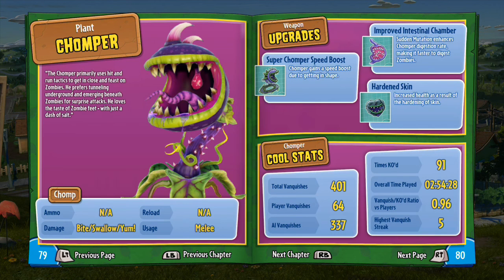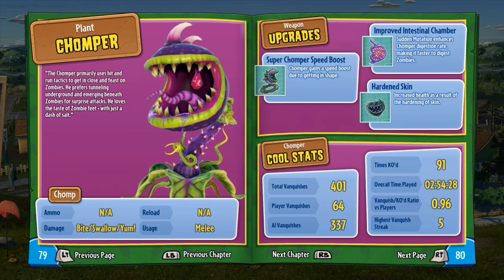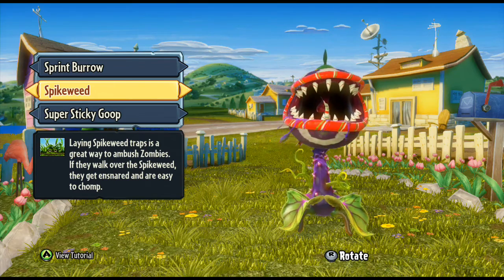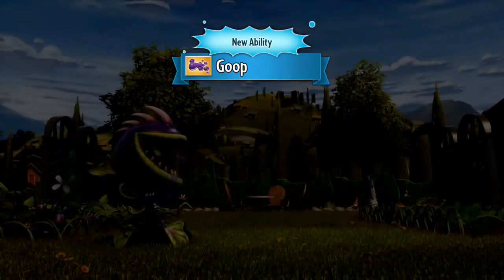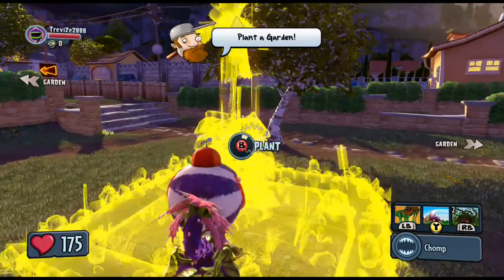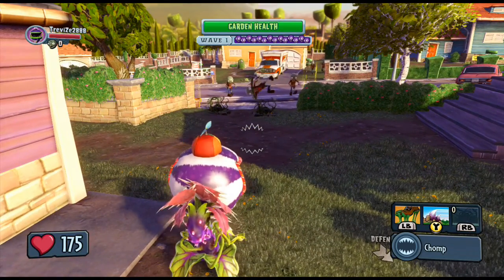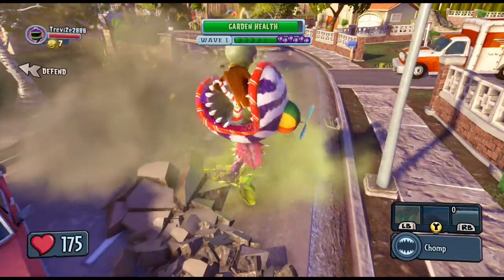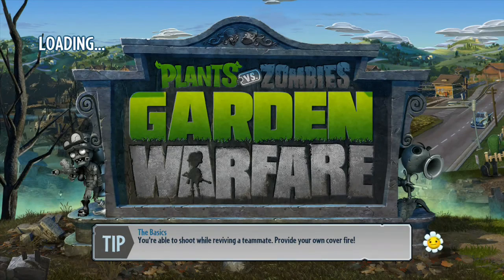PVZ:GW - The Ultimate Guide! (Ep8 - The Chomper explained)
This episode explains everything you need to know about the Chomper!